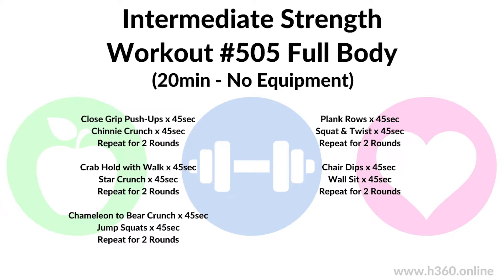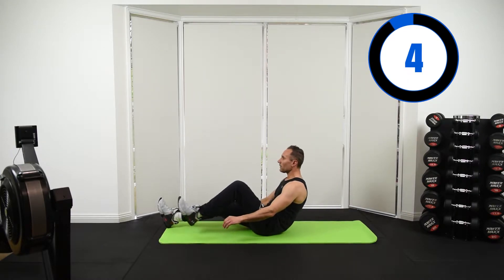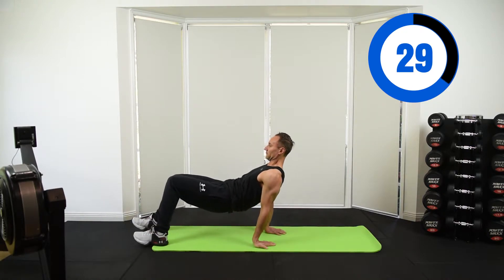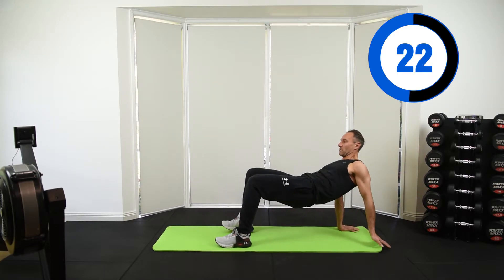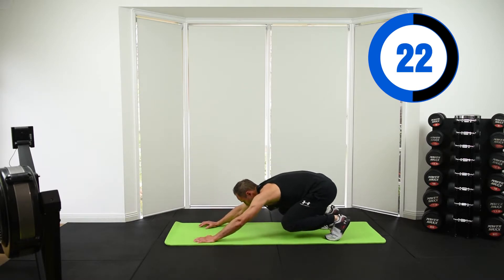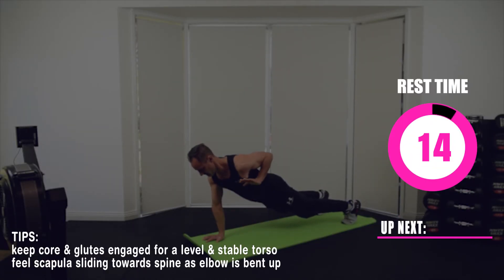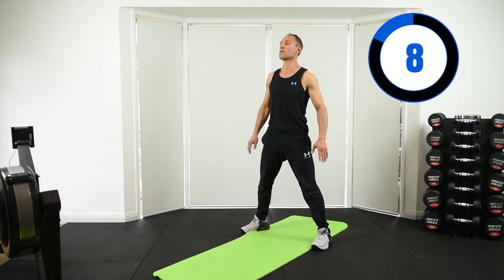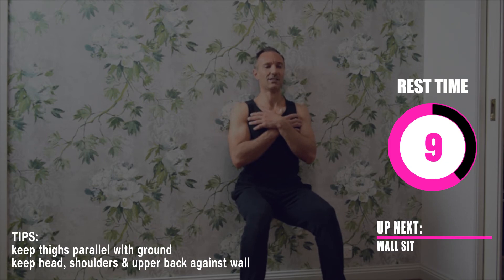Intermediate Strength Workout 505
A 20 minute Intermediate Full Body Strength Workout with no equipment - perfect for at home